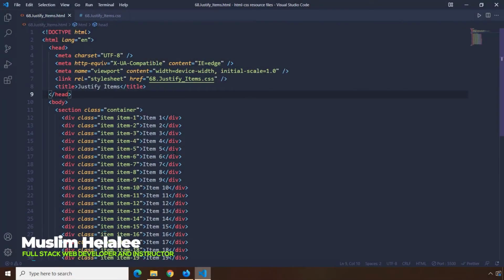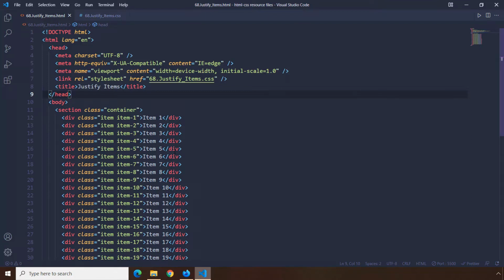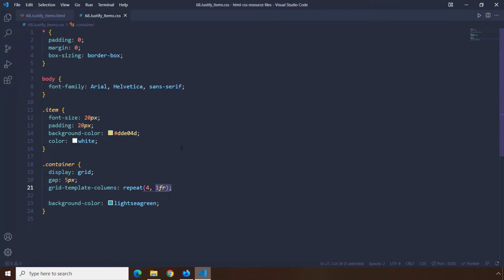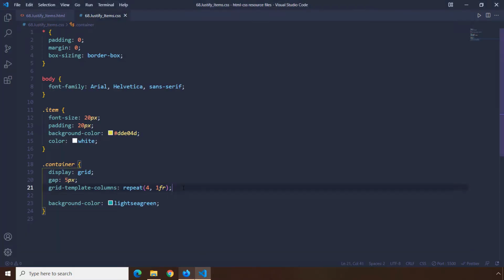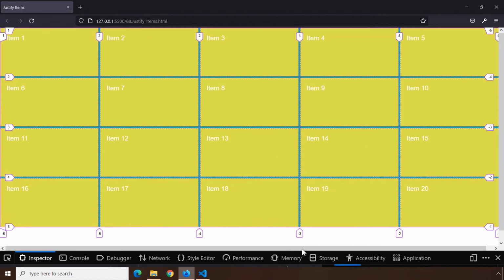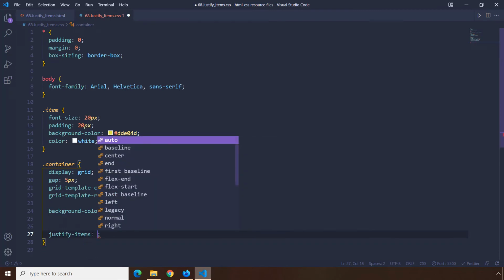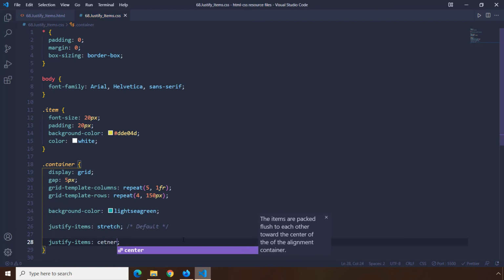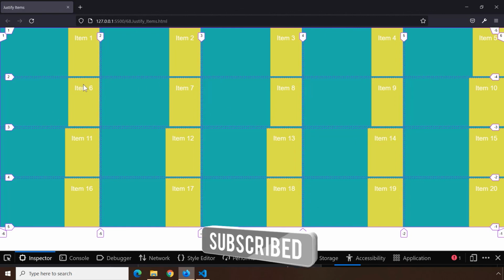HTML-CSS Tutorial Lesson 68: Justify Items - Grid #8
Hi Everyone

In this video, you will learn about grid justify items.